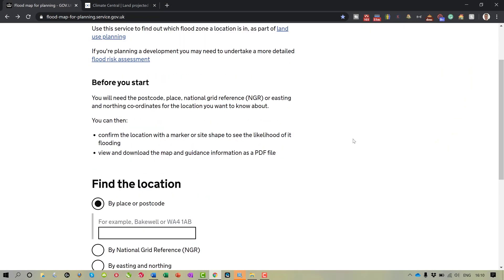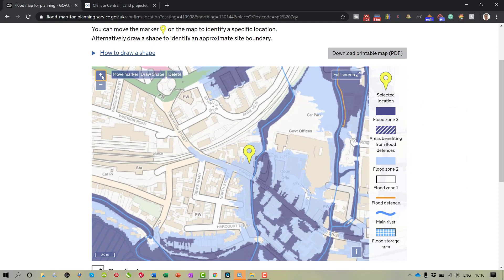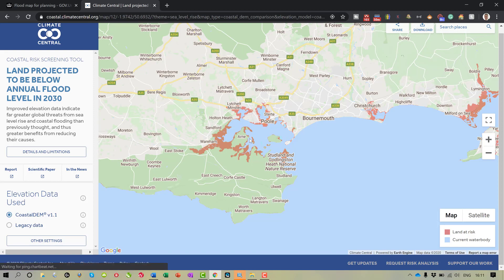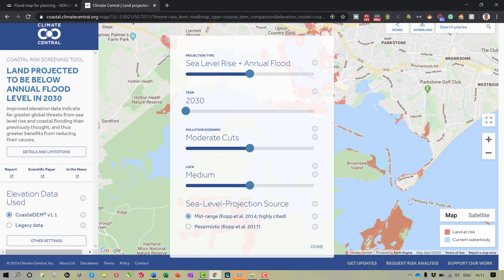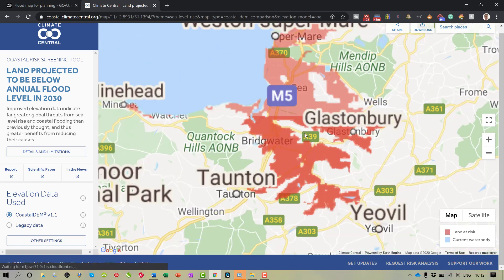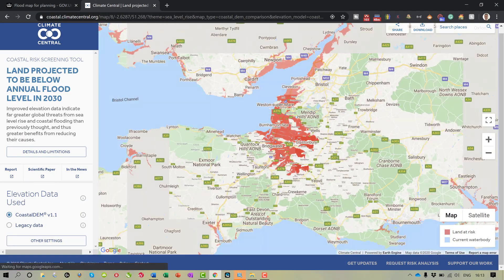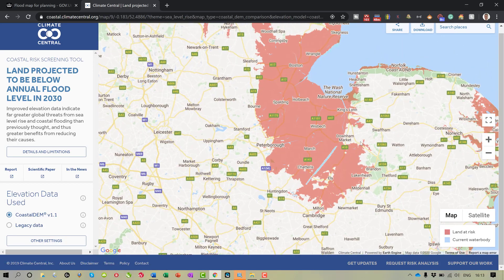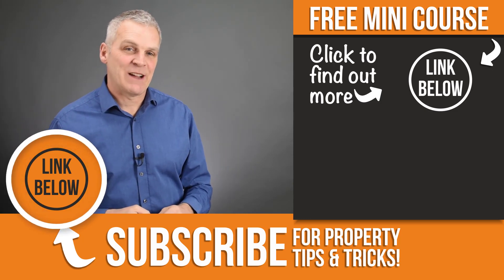Is Your Investment Property Sitting On A FUTURE Floodplain?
Lots of potential investment properties sit on floodplains and often the Estate Agents will want to wash over this little nugget!

And so how can you determine if the investment property you're looking at has the potential to flood? It may not be on a floodplain today, but might it be in a few years time?

Here's two websites that will help you determine exactly where the floodplain is today and also where it might be in a decade or two's time!

GOVERNMENT FLOOD MAP...

CLIMATE CENTRAL...

FREE PROPERTY MINI COURSE...

Here's to your success... Tony Law | Your First Four Houses